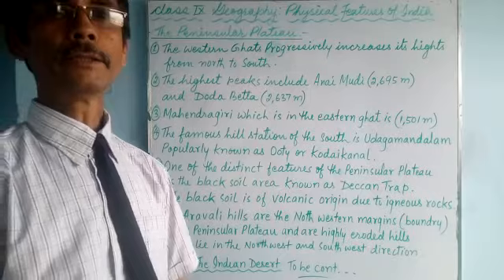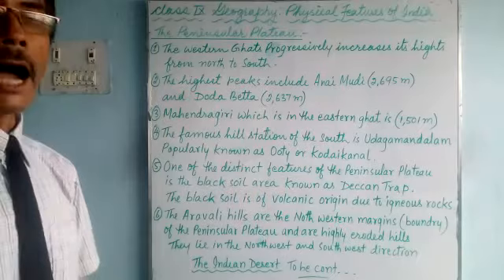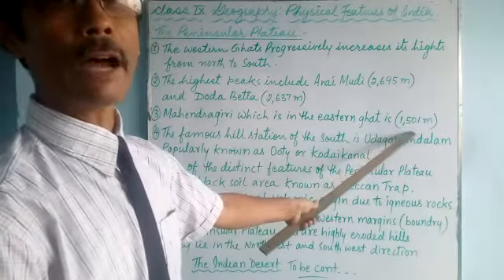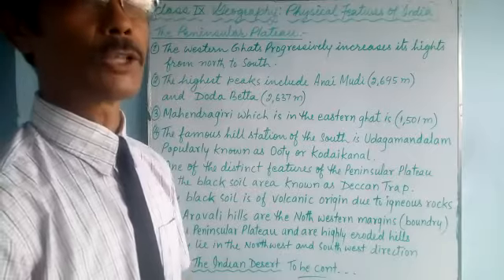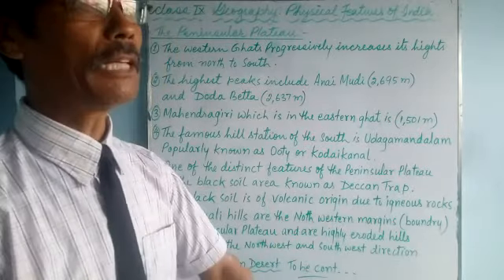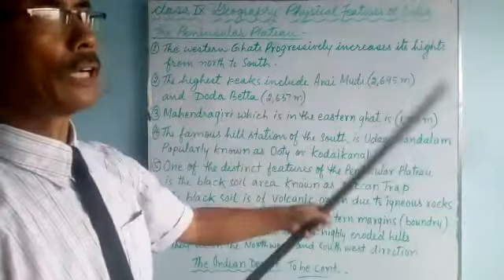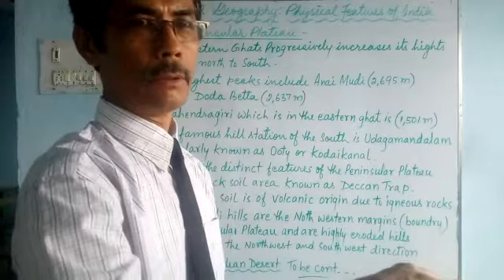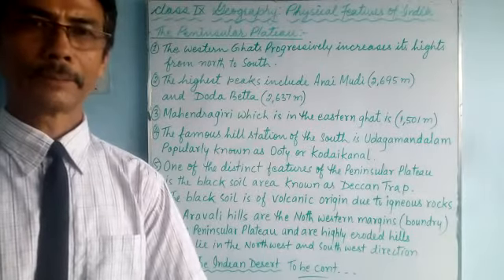e-class_Geography for class 9 students of Greenland Public School, Shivdhara